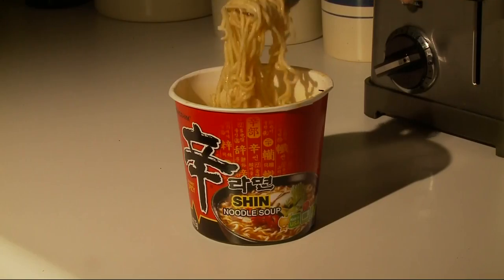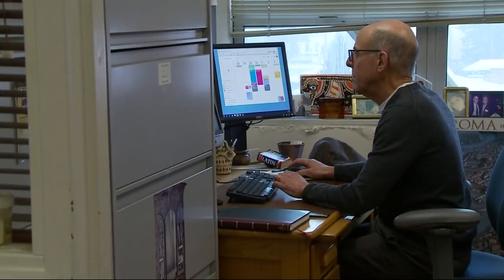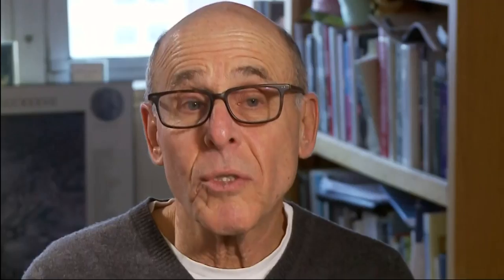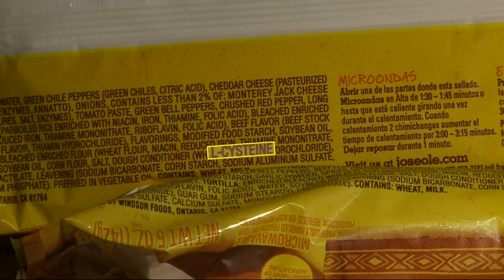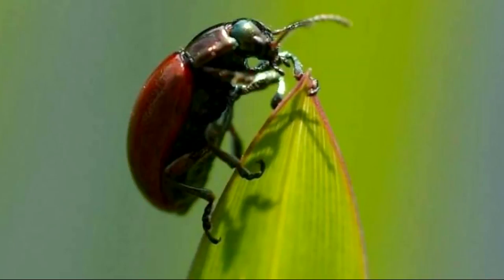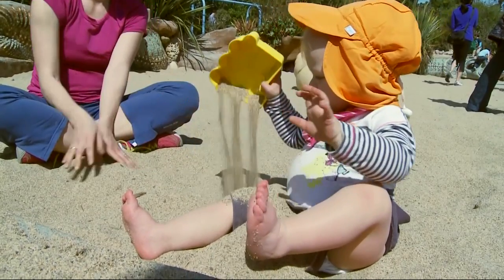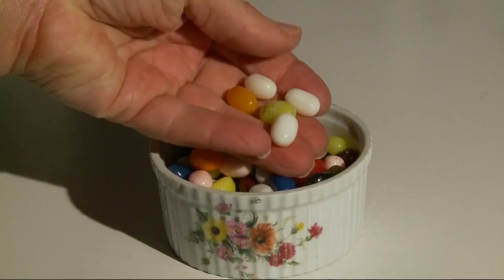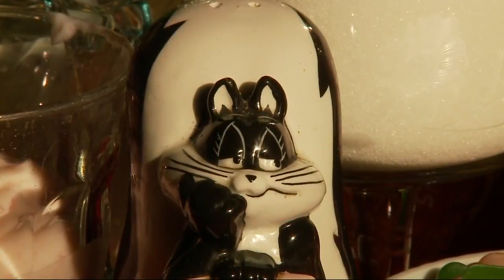WHAT'S IN YOUR FOOD: You may be surprised by some of the ingredients in your food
You may be surprised by some of the ingredients in your food